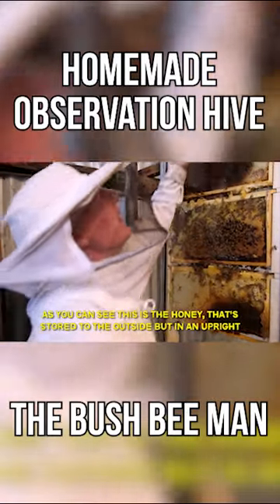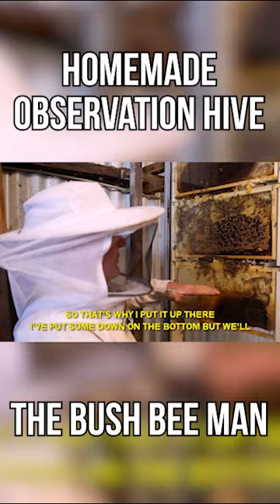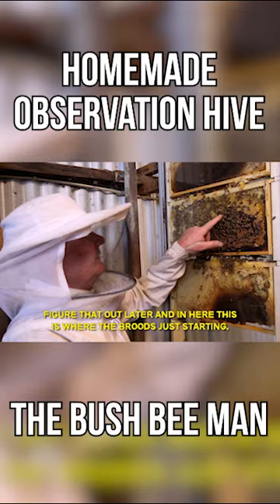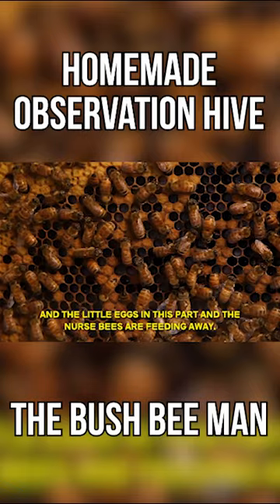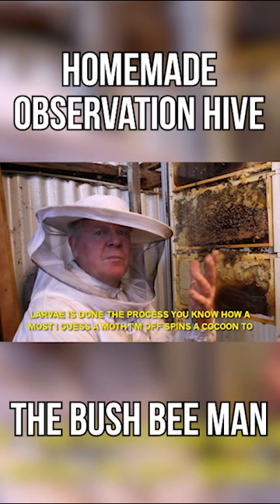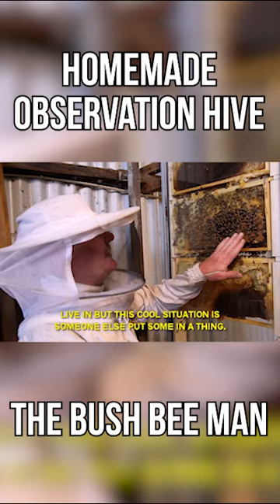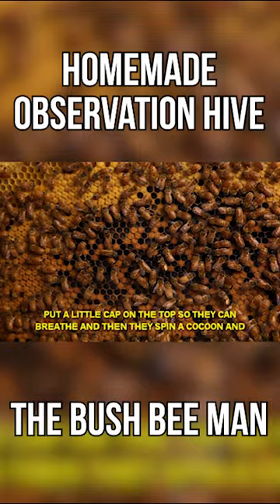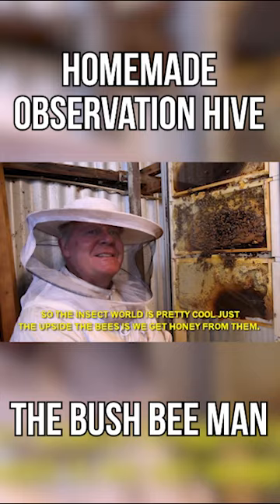Homemade Observation Hive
Mark transfers bees into the observation hive in this episode of The Bush Bee Man.